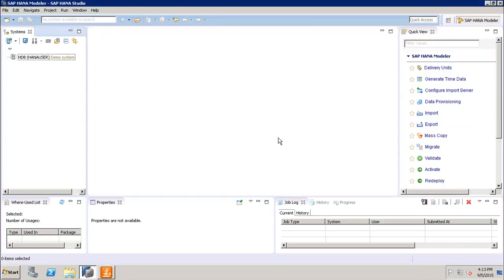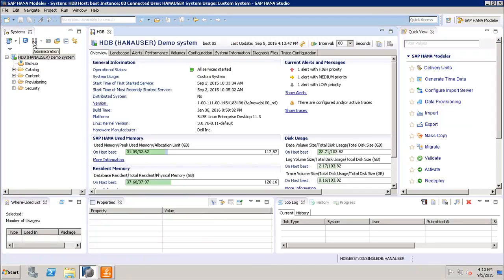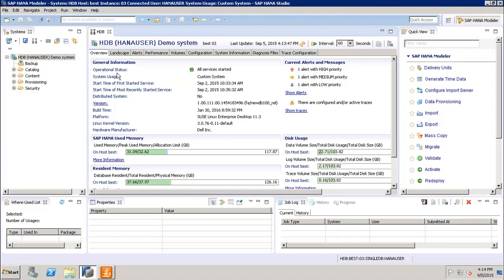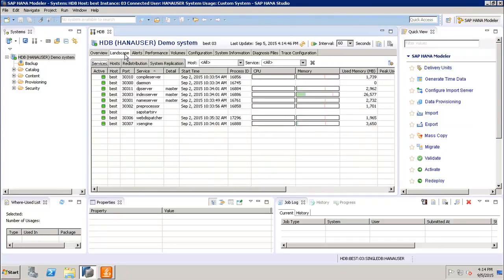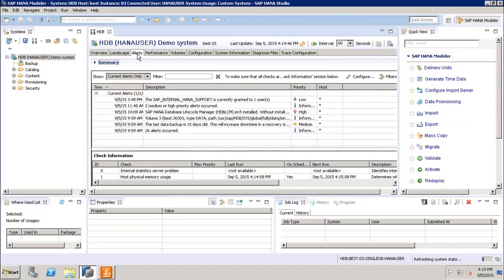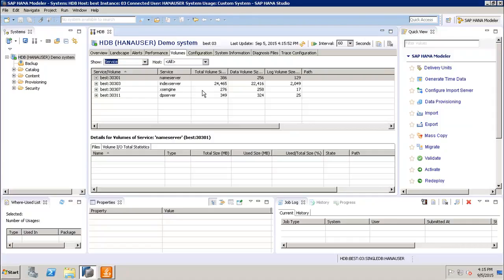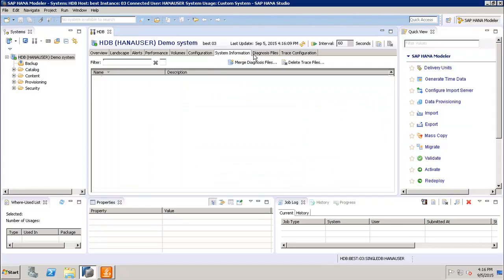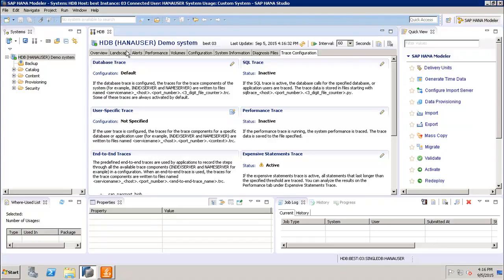0008 SAP HANA Administration Console